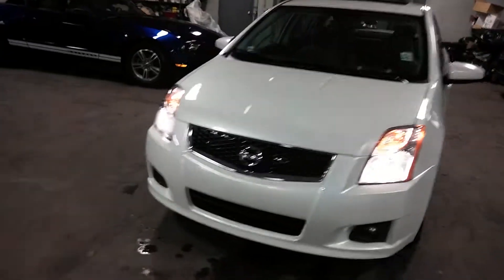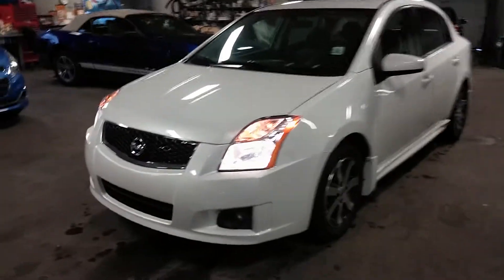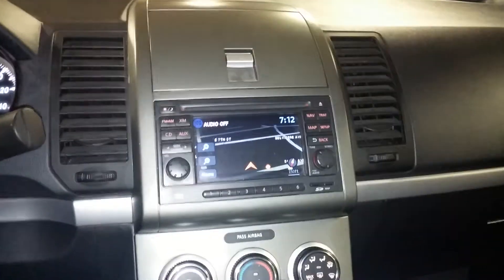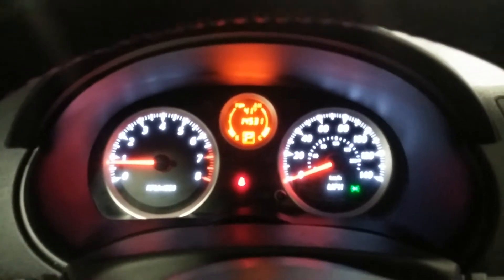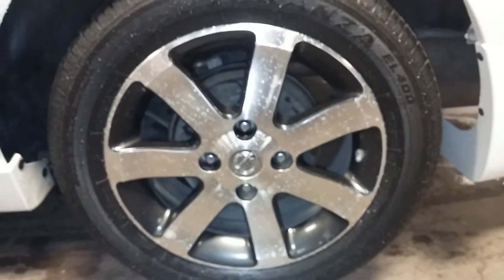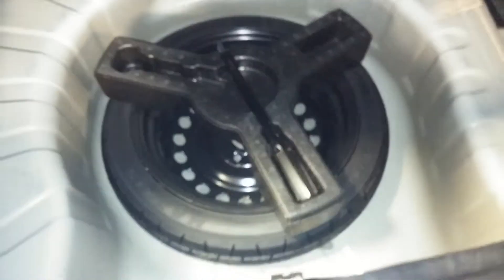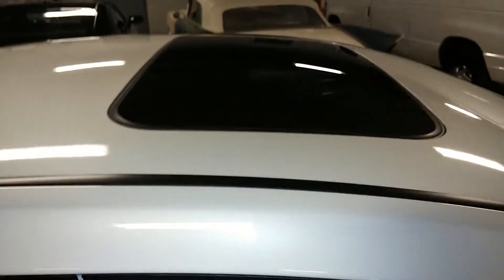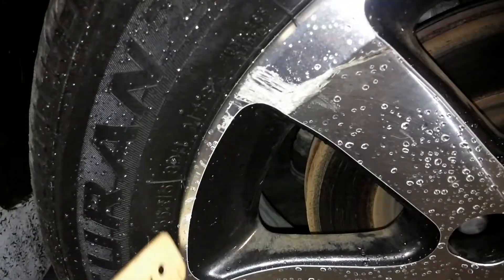2013 NISSAN SENTRA SPECIAL EDITION